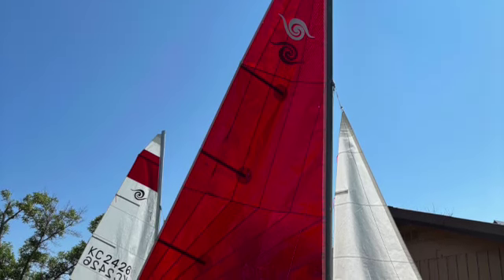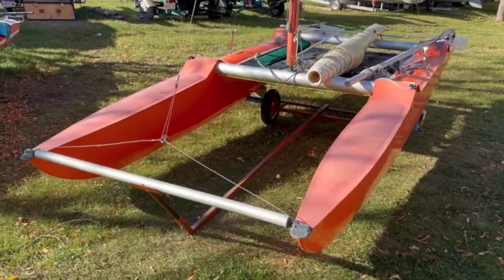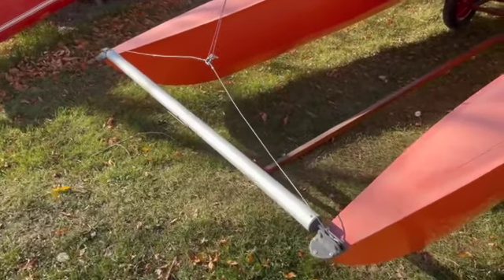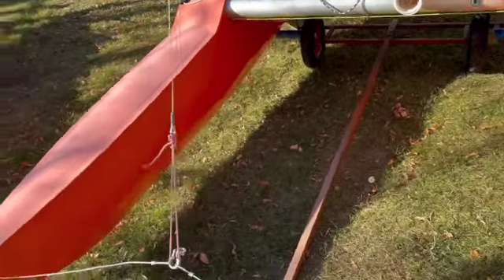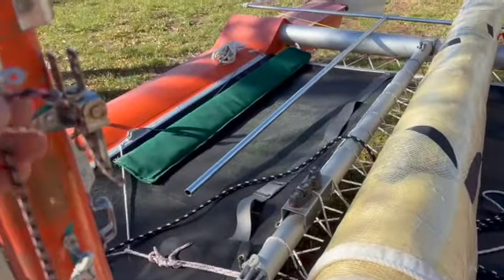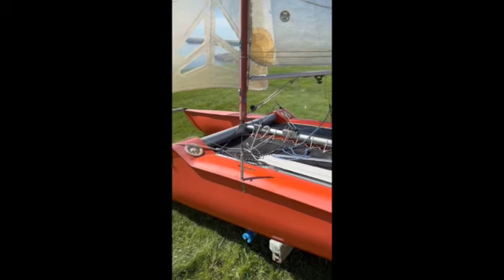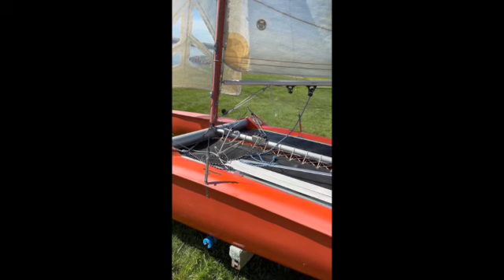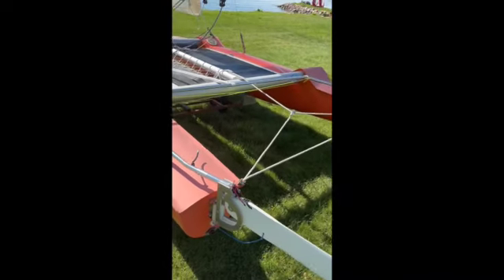Seaspray Catamaran Improvements SD 480p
The Seaspray Catamaran sailboat was built by a number of different builders since inception in 1966.  Originally Allan Arnold and friend Tom Taylor designed and built the first boats for the purpose of developing a small, single hand, lightweight catamaran, sail trainer for the then olympic class Tornado.  The class rules allow a number of modifications to the typical recreational oriented factory boat.  The Seaspray is a simple design that can be worked on by a dedicated tinkerer.  Over the years of racing many enhancements have been incorporated that improve boat handling, sailing characteristics and safety.  Used boats are fairly easy to find in Western Canada and Western US states.  This video is an exploration of current setup of a typical Seaspray that could be raced or enjoyed as a lively recreational sailboat.